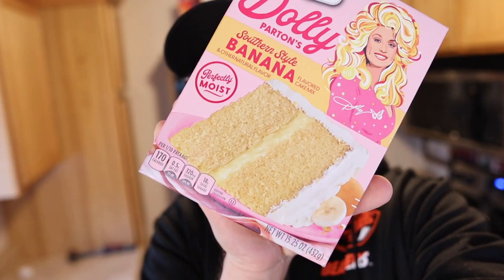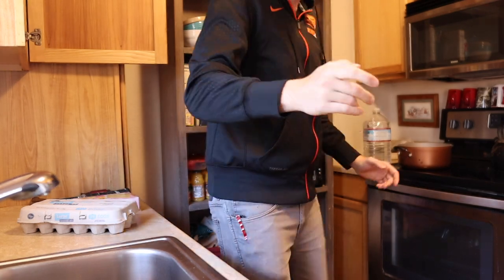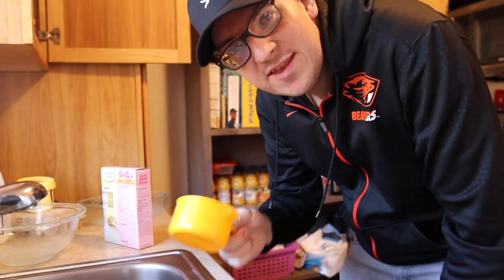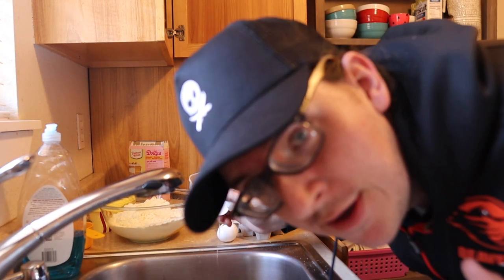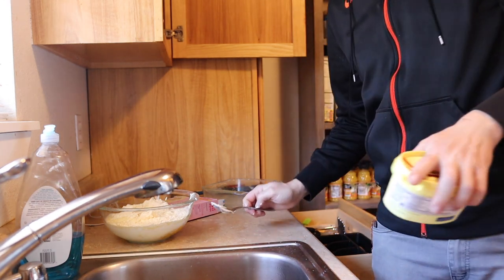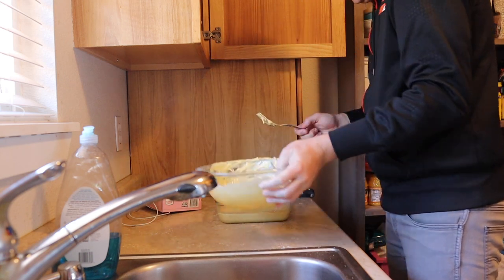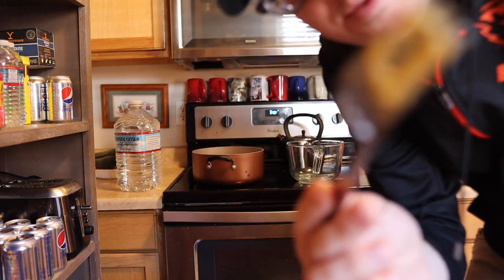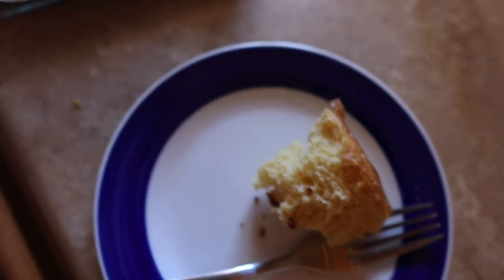Southern style banana cake from Dolly Parton | you know cooking with Marty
So this right here is a you know cooking with Marty Sigmund episode and today I am making the southern style banana cake from Dolly Parton @DollyParton

Oh and I also have a PO Box so if you’d like to send me something here’s the address it is PO Box 1221 Newport, OR 97365 and if you want to send me stuff using UPS or FedEx I guess you need a street address so here’s the street address 310 SW. 2nd St. # 1221 Newport, OR 97365 United States of America